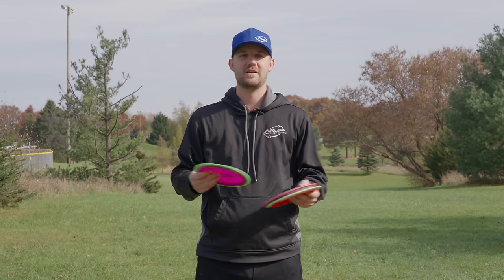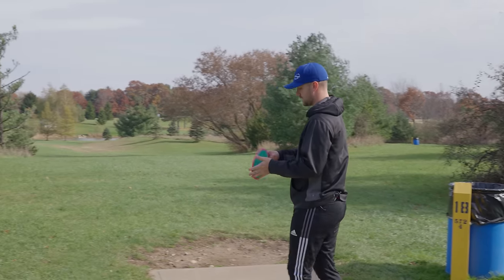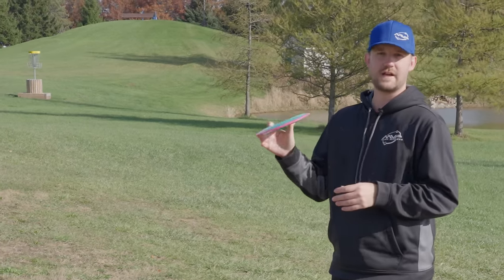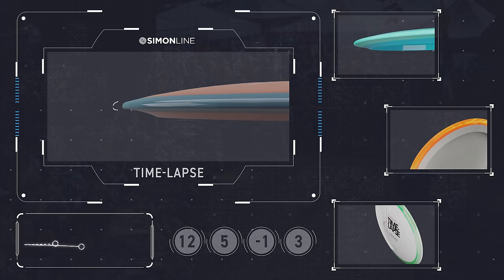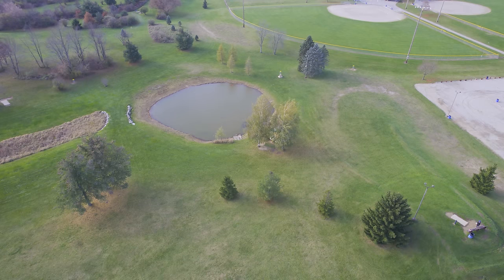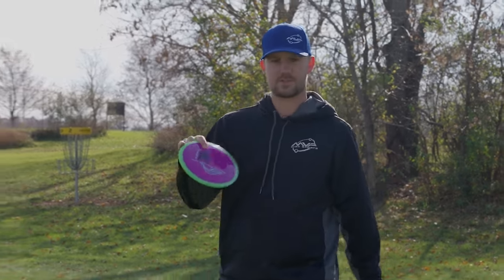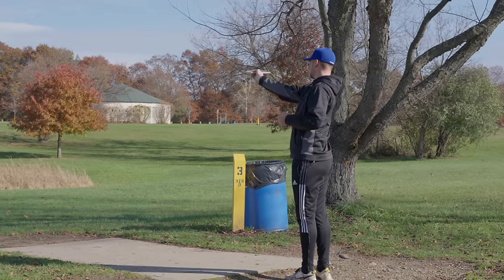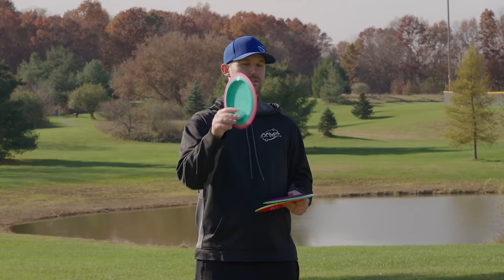Simon Line Time-Lapse | MVP Field Study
New year, new series...Introducing the MVP Field Study!

The Field Study series was created to give you an in-depth look at the flight characteristics of our discs, so that you can get a better idea of what to expect from them on the course. First up? None other than our first 12-speed disc and the debut disc in the Simon Line: the Neutron Time-Lapse!